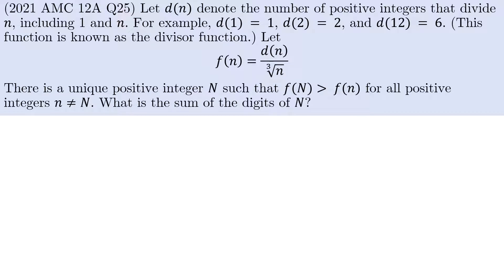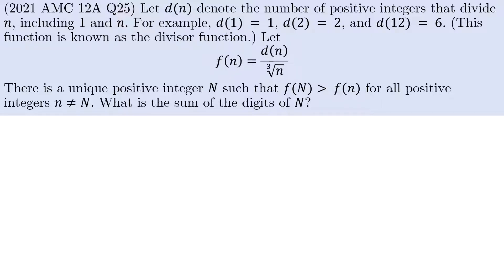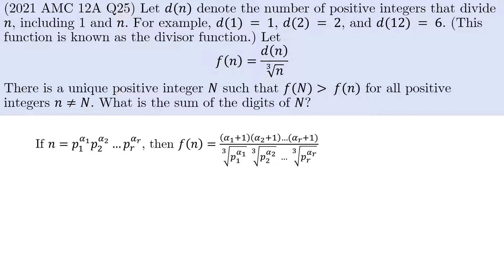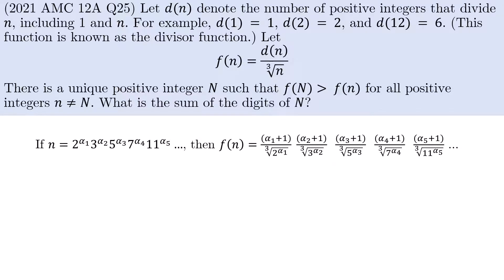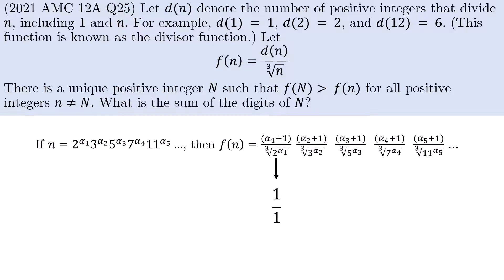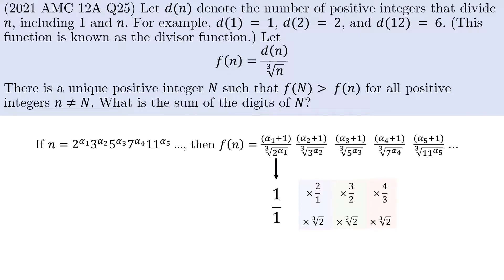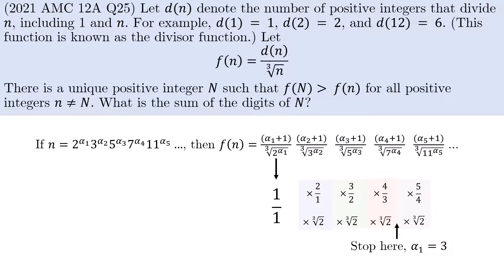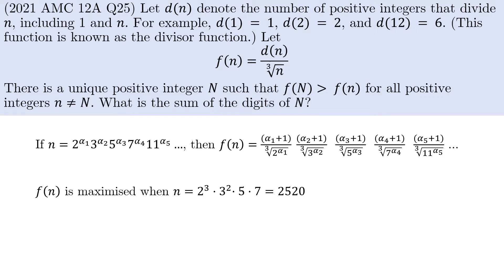2021 AMC 12A Problem 25 (Number theory)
American Mathematics Contest 12A (AMC 12A) 2021
Solution of problem 25 - number theory